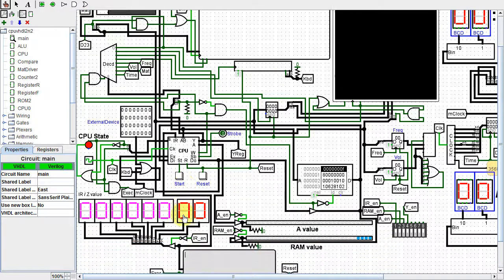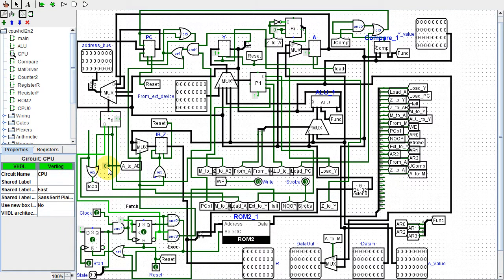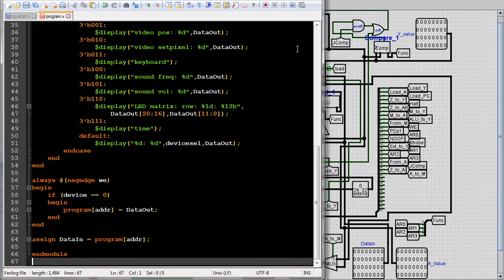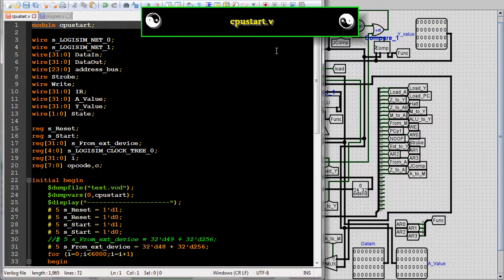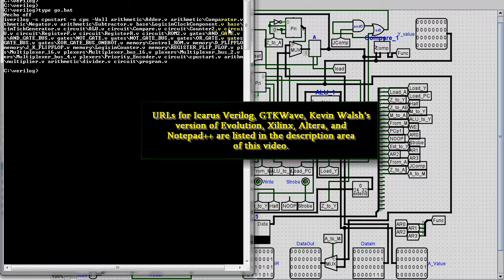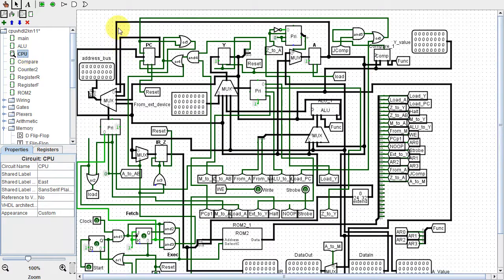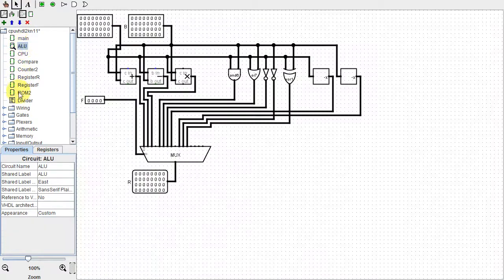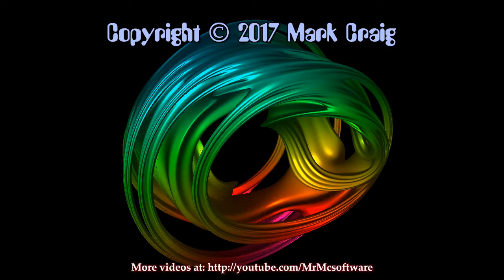Converting My CPU to Verilog Via Logisim Evolution (for Eventual FPGA Board?)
This video shows the conversion process of my CPU to Verilog using Logisim Evolution.  Icarus Verilog and GTKWave are used to compile, run, and display the results of the Verilog program.  Once it's in Verilog, it could then be put in an FPGA and used in the "real world".  This video also shows how you can transfer your design to an FPGA board.  This CPU is based on the 16 instruction microprocessor I designed for a homework assignment.  This video is also useful to anyone who wonders "what can you do with ANDs, ORs, NANDs, and NORs anyway?" or anyone who wants to know how to simulate digital logic circuits.  Or anyone wanting to know how to use Logisim.

   If you want to know more technical aspects of this CPU or want to know how it evolved, refer to my other CPU / Logisim videos *** Especially my VHDL video, since it has stuff I didn't put in this video, so as not to be redundant and boring *** (reverse chronological order):

Dr. Kevin Walsh's version of Evolution (Improved Logisim Evolution fork by the author of the Cornell components):

Since the original creator of Logisim has discontinued work on it due to time constraints, others have created other versions using his code.  Here are some different "forks" of Logisim:

(compiled program direct link.  Need to "java -jar logisim-evolution.jar")
(source code (needs to be compiled) - click "Clone or download")

(needs to be compiled. Click "Clone or download")

Whichever Java package you choose, for safety reasons, you might want to disable the JAVA browser plugin if it gets installed (not to be confused with Javascript).